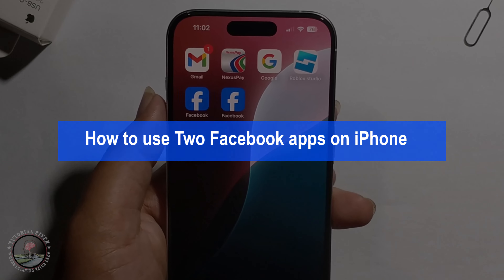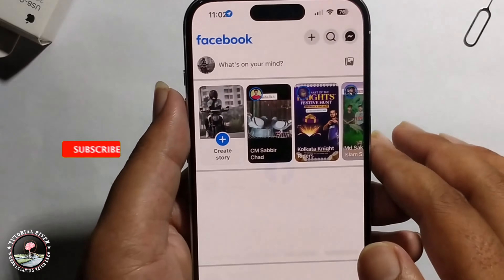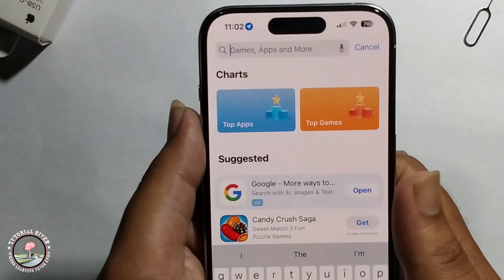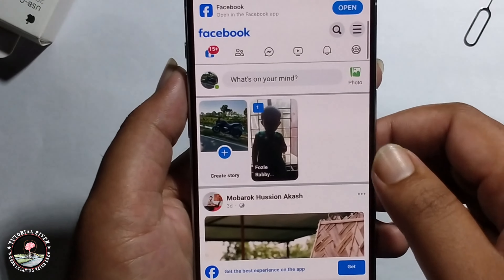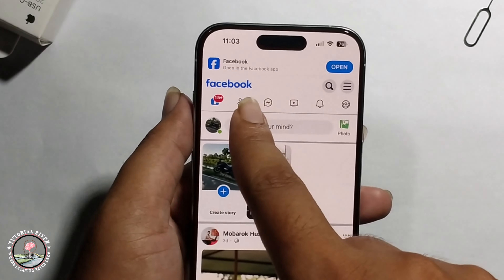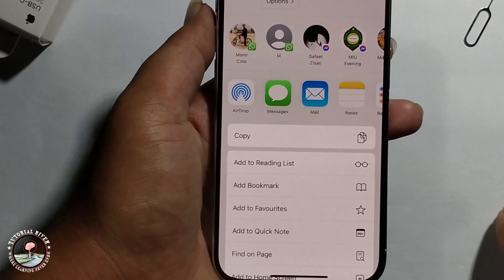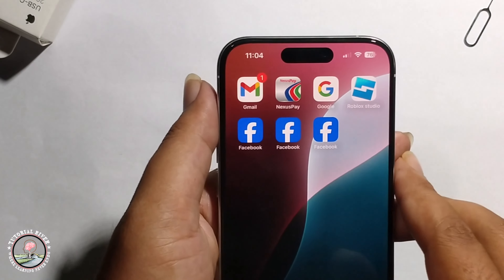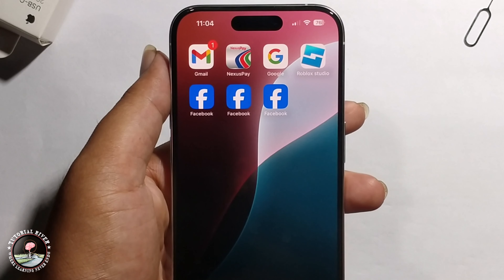How to use Two Facebook apps on iPhone [New Way] Install Multiple Apps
Need to use a throwaway Facebook account on your phone? Here's how you can add multiple Facebook accounts on iPhone.

Video Parts:
0:00 Info & Intro
0:29 Open iPhone App Store
0:44 open Safari
1:45 Ending & Outro